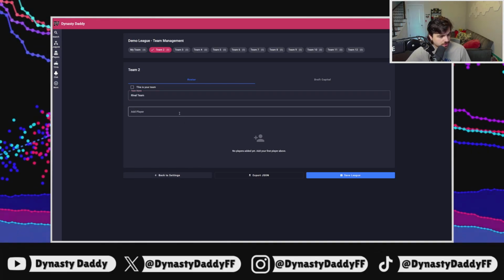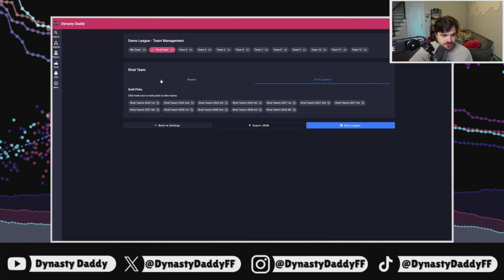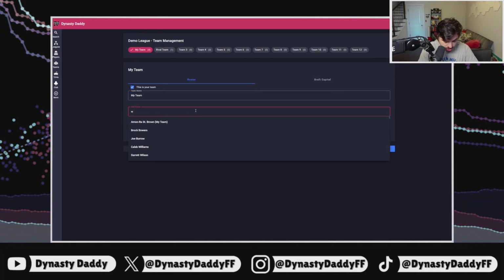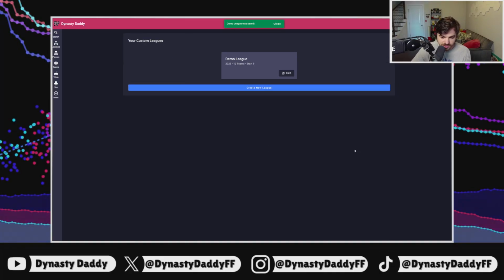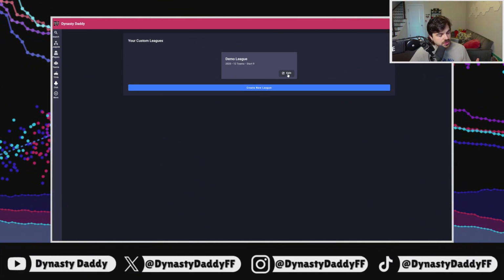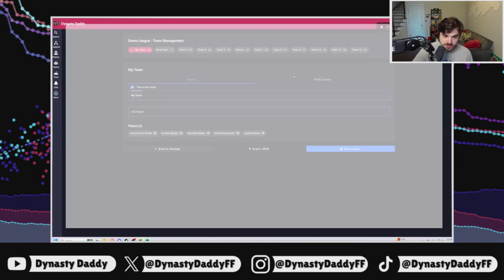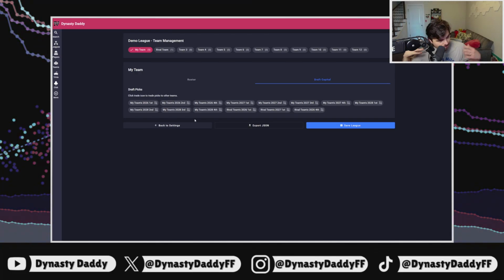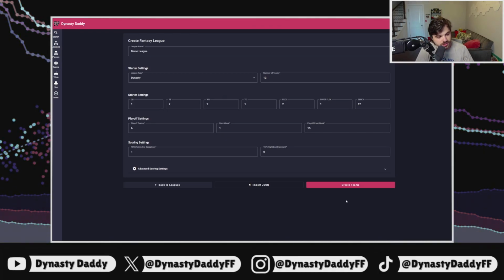How to create a Manual League on Dynasty Daddy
🏆 Dominate Your Fantasy Football League with Dynasty Daddy! 🏆

Looking to take your fantasy football game to the next level? Dynasty Daddy is your all-in-one, FREE fantasy football tool designed to give you the ultimate edge. From player values and trade calculators to season simulations and league rankings, we’ve got everything you need to win your league!

💬 Join Our Fantasy Football Community!
Chat, strategize, and stay updated with thousands of fantasy football enthusiasts in our free Discord community:

Dynasty Daddy integrates with top fantasy platforms like KeepTradeCut, FantasyCalc, FantasyPros, and more—so you always have the best fantasy football data at your fingertips.

🔥 Get the competitive edge today with Dynasty Daddy! 🔥

Chapters
0:00 Intro
0:58 Create a Custom League
5:10 Edit a Custom League
6:38 Import/Export League